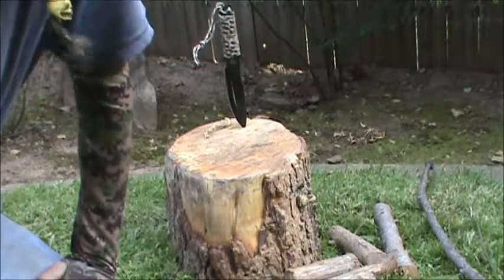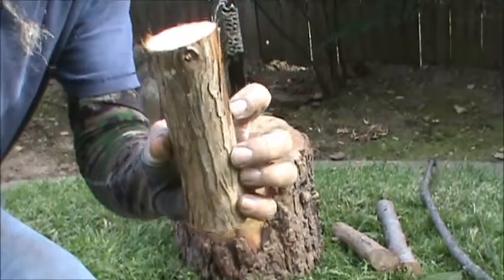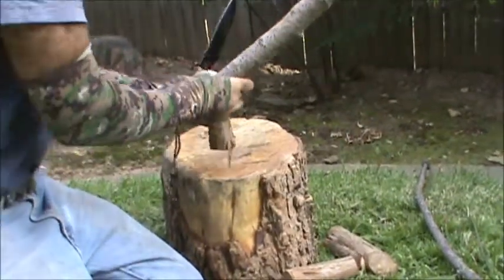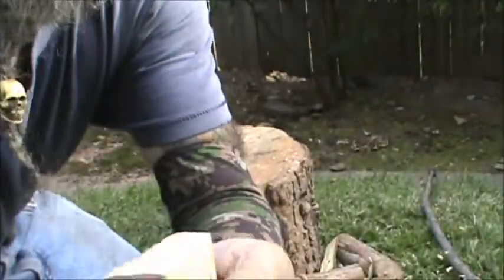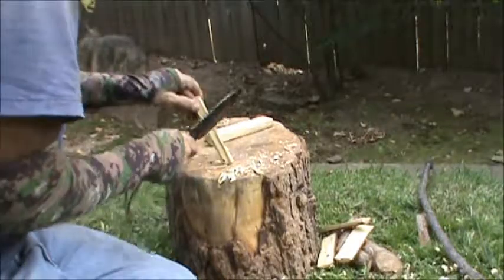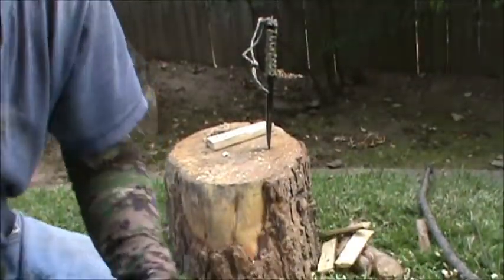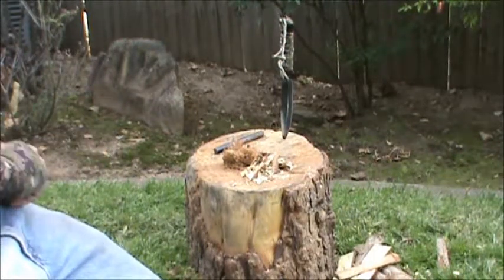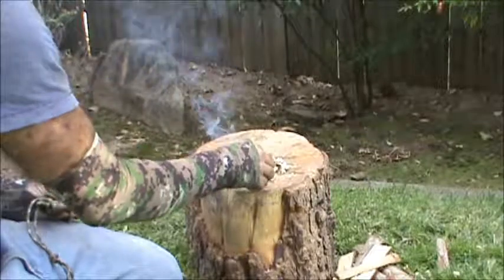redwood bow drill kit from scratch primitive fire by friction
in this video I construct a bow drill kit from redwood,I was amazed at how easily the char ignited